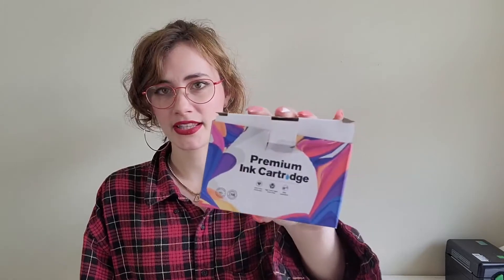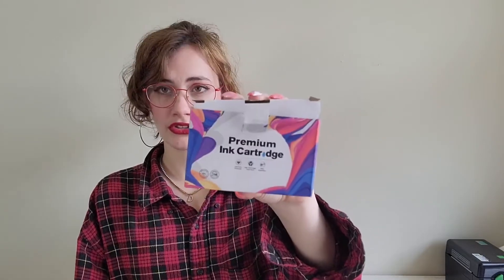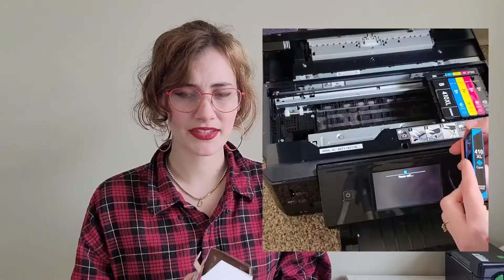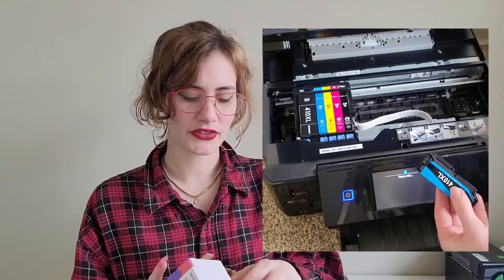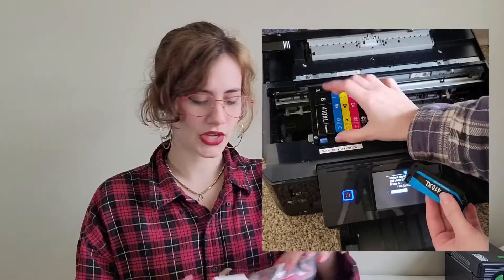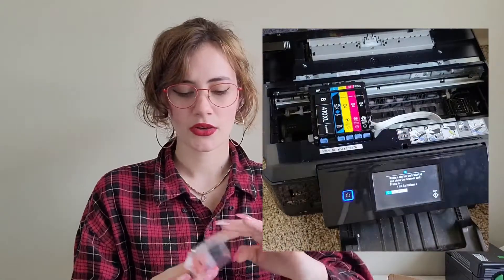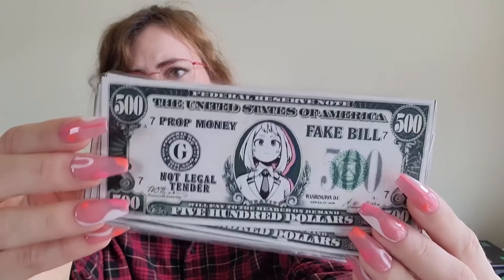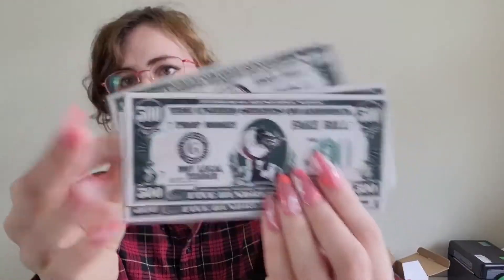E Z Ink Cartridge Replacements Review